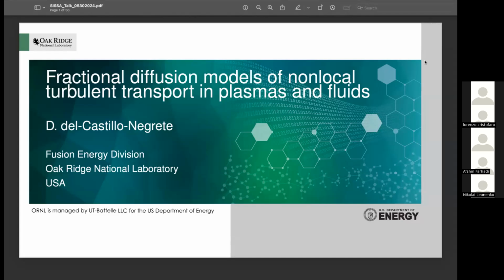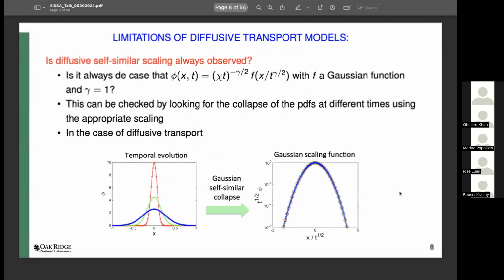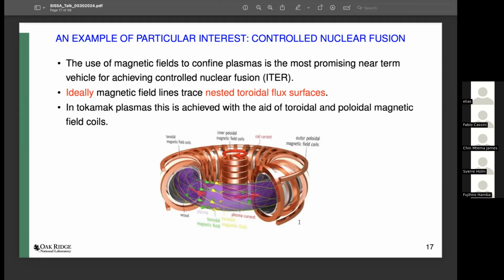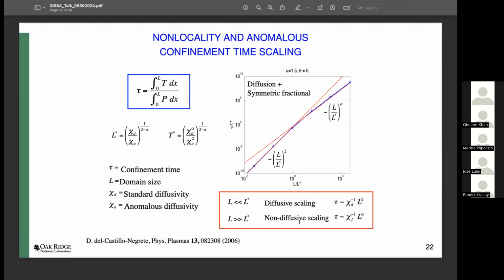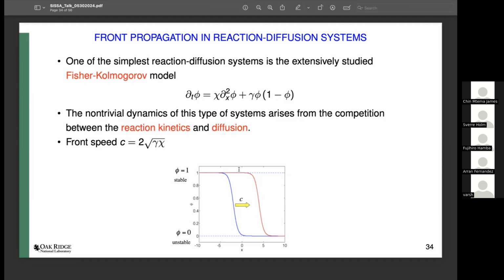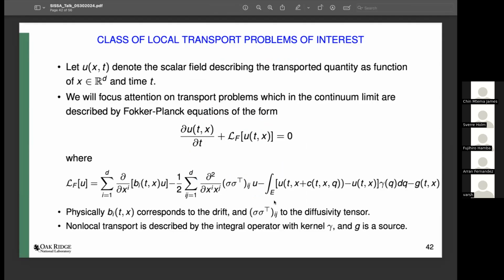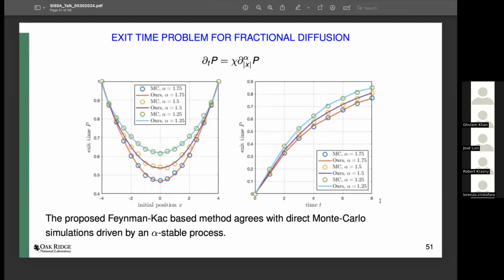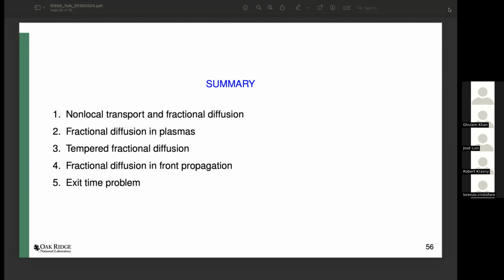D.del-CastilloNegrete:Fractional diffusion model of nonlocal turbulent transport in plasma and fluid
Date: Friday, 31 May, 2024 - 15:00 to 16:00
Speaker : Diego del-Castillo-Negrete, Oak Ridge National Laboratory, USA

Abstract

There is growing experimental, numerical, and theoretical evidence of cases where local (advection-diffusion) transport models fail to describe anomalous transport (e.g., super-diffusive and sub-diffusive transport). To overcome this limitation, nonlocal models introduce nonlocal flux-gradient relations and formulate transport using integrodifferential operators in general and fractional diffusion operators in particular. In this lecture we present an overview of fractional diffusion models of nonlocal transport with emphasis on applications to plasmas and fluids. In the first part, a brief review of the statistical foundations of general nonlocal models will be presented. Following that, we will discuss experimental and numerical evidence of nonlocal transport in magnetically confined fusion plasmas and fluids, along with effective fractional diffusion models describing these phenomena. The second part of the lecture will be devoted to a recently proposed probabilistic method to solve the initial value problem and the exit-time problem of fractional diffusion equations. The method is based on the Feynman-Kac formula and reduces the computation to the evaluation of expectations (i.e., numerical quadratures), bypassing the need of sampling stochastic trajectories (as in the case of particle-based methods) or the need to deal with dense, non-sparse matrices (as in the case of continuum methods). A description of the method will be presented along with applications.

Biography

Diego del-Castillo-Negrete is a Distinguished Scientist in the Theory and Modeling Group of the Fusion Energy Division at the Oak Ridge National Laboratory in USA. He holds a Ph.D. in Physics from the University of Texas at Austin (1994). Before joining ORNL in 2000, he worked in the Theoretical Division of Los Alamos National Laboratory (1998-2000), and the Scripps Institution of Oceanography at the University of California San Diego (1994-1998). His research interests span a wide spectrum of topics in plasma physics, applied mathematics, nonlinear dynamics, computational physics, and machine learning.

Bibliography

[1] D. del-Castillo-Negrete, B.A. Carreras and V. Lynch, “Non-diffusive transport in plasma turbulence: a fractional diffusion approach”. Phys. Rev. Lett. 94, 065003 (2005).

[2] D. del-Castillo-Negrete, B.A. Carreras, and V. Lynch, “Fractional diffusion in plasma turbulence”. Phys. of Plasmas 11, 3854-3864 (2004).

[3] D. del-Castillo-Negrete, “Fractional diffusion models of nonlocal transport”. Phys. of Plasmas 13, 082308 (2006).

[4] D. del-Castillo-Negrete, “Non-diffusive, non-local transport in fluids and plasmas”. Nonlin. Processes Geophys. 17, 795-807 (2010).

[5] D. del-Castillo-Negrete and L. Chacon, “Local and nonlocal parallel transport in general magnetic fields”. Phys. Rev. Letters 106, 19, 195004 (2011).

[6] D. del-Castillo-Negrete, B.A. Carreras and V. Lynch, “Front dynamics in reaction-diffusion systems with Levy flights: A fractional diffusion approach”. Phys. Rev. Lett. 91, (1), 018302, (2003).

[7] A. Cartea and D. del-Castillo-Negrete, “Fluid limit of the continuous-time random walk with general Levy jump distribution functions”. Phys. Rev. E. 76, 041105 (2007).

[8] M. Yang, G. Zhang, D. del-Castillo-Negrete, and Y. Cao, “A probabilistic scheme for semilinear nonlocal diffusion equations with volume constrains.” SIAM Journal of Numerical Analysis 61, (6), 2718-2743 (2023)